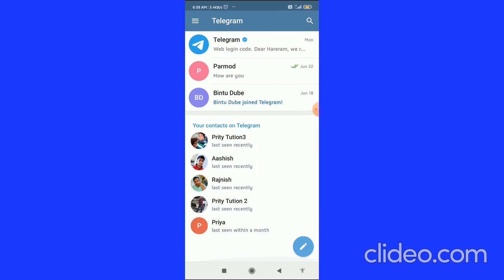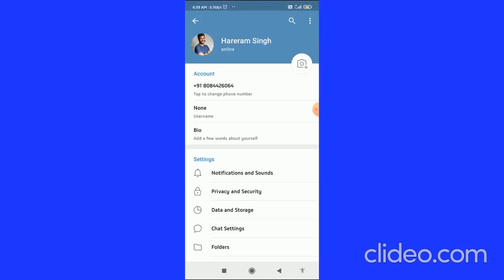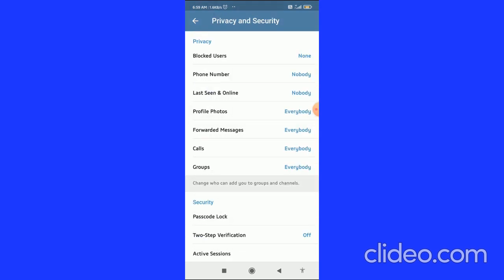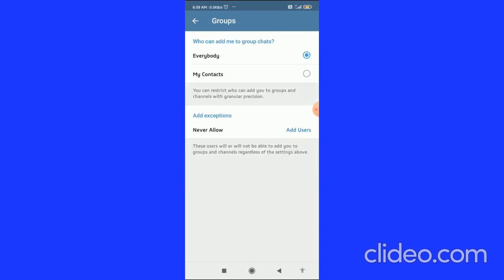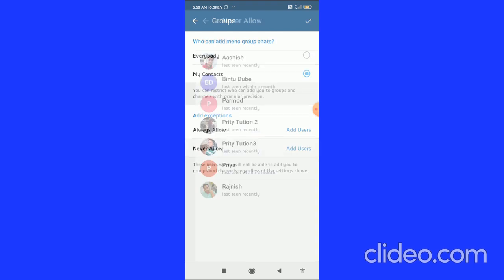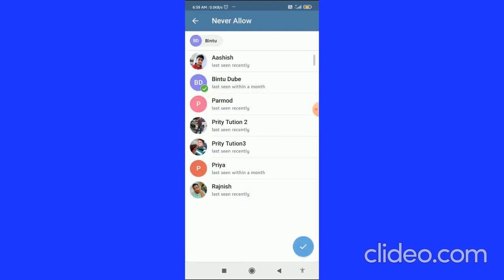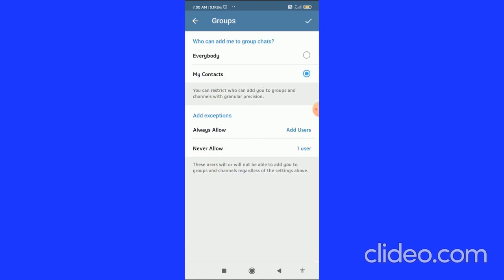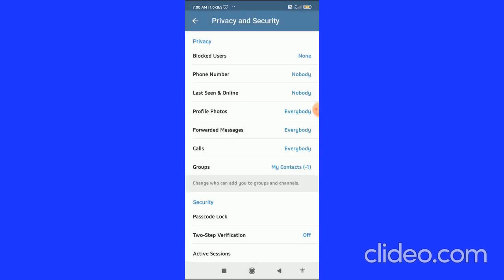Stop Someone From Adding You to Groups - Telegram ! 2021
,Stop Someone From Adding You to Groups NetArtener,netartener,Netartener Noteartener,NoteArtener,noteartener,note artener